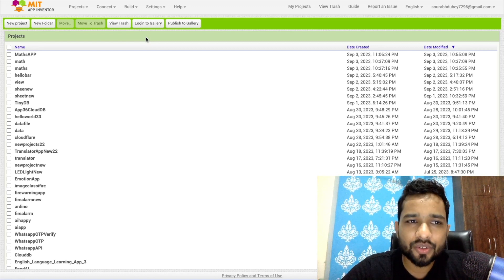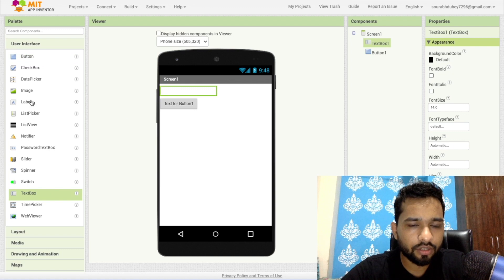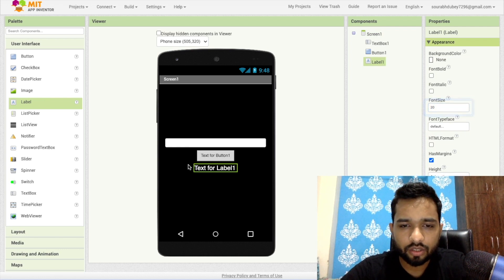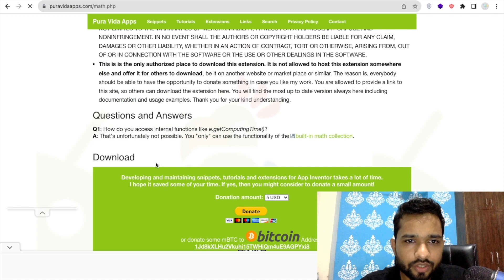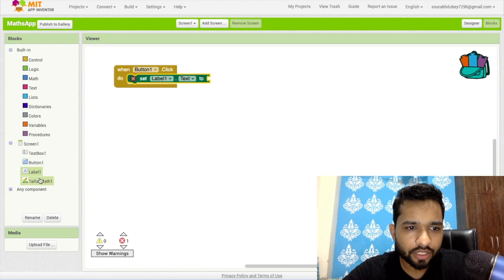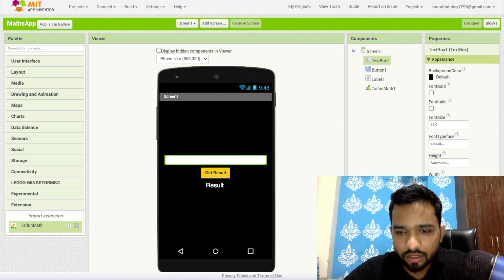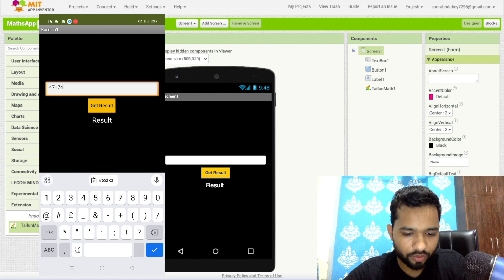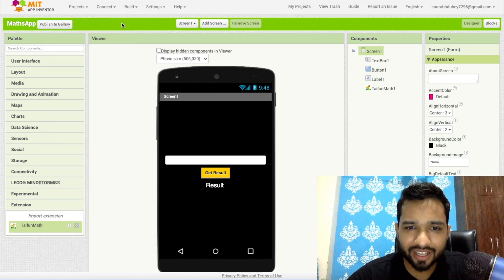Building a Math Problem Solver App with MIT App Inventor 2 - Step-by-Step Tutorial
In this comprehensive tutorial, we'll guide you through the process of creating a powerful Math Problem Solver App using MIT App Inventor 2, leveraging the Math extension to tackle complex math problems effortlessly. Whether you're a beginner or an experienced app developer, this step-by-step guide will help you create an app that can solve a wide range of mathematical challenges.

🧮 Learn how to build your own Math Solver App from scratch with MIT App Inventor 2!
🔍 Master the Math extension to handle intricate mathematical problems with ease!
📱 Create a user-friendly interface for seamless problem input and solution display.
👨‍💻 Gain valuable insights into app development for both Android and iOS devices.
🚀 Enhance your coding skills and expand your app-building repertoire.
🔗 Explore the endless possibilities of app customization and optimization.
🌐 Share your finished Math Solver App with friends and colleagues, and even publish it on the app store!

Unlock the potential of MIT App Inventor 2 and the Math extension to simplify complex math problems. Join us on this coding journey and empower yourself with the skills to create innovative solutions.